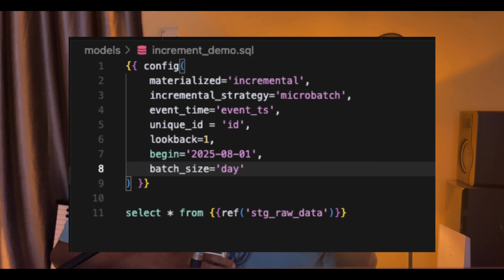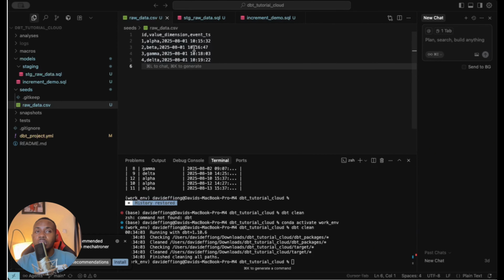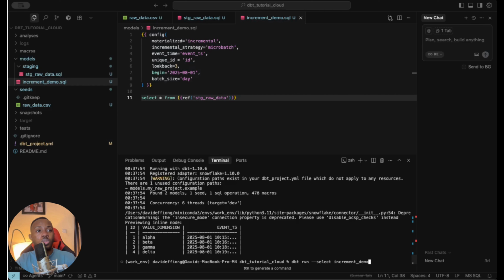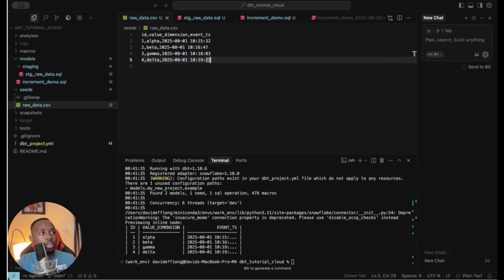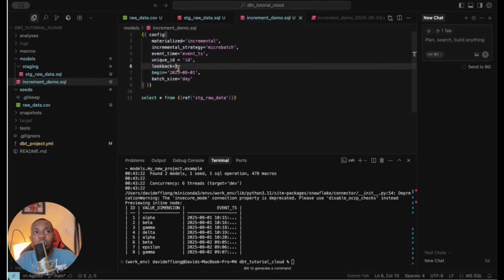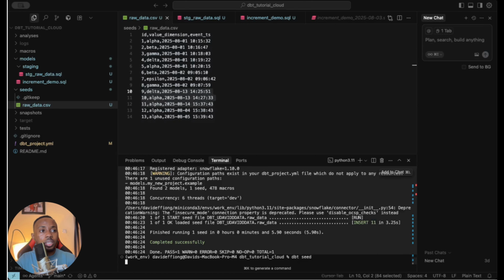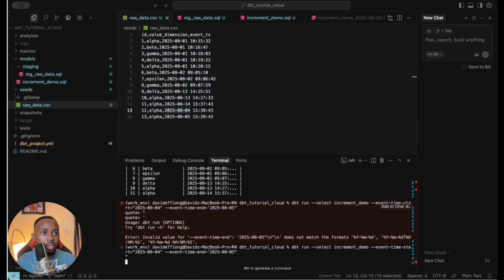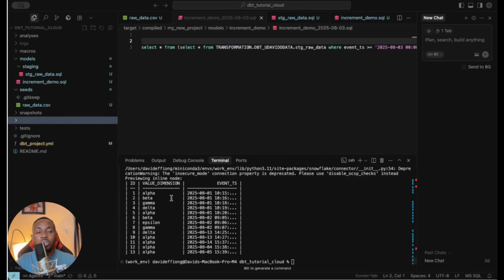Slow dbt Runs? Use dbt Microbatch Incremental Strategy⚡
Are your dbt runs taking forever? ⏳ In this video, I’ll walk you through the dbt Microbatch Incremental Strategy - a powerful way to speed up your transformations by breaking large incremental loads into smaller, manageable chunks.

You’ll learn:
✅ What micro batch incremental strategy is
✅ When to use it vs. other incremental strategies
✅ How to implement it in dbt (with code + demo)

By the end of this video, you’ll know exactly how to set up micro batching and whether it’s the right fit for your pipelines.

===Timestamp===
00:00 – Intro:
00:50 – What is Microbatch incremental strategy?
01:13 – Benefits of Microbatch Strategy
02:30 – Key parameters & config options
04:50 – Demo: Using Microbatch Incremental Strategy